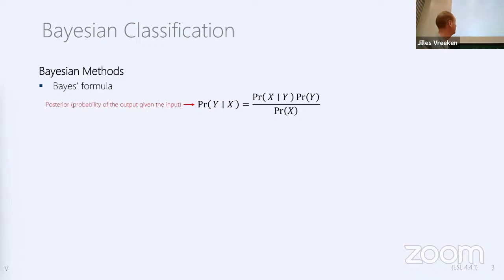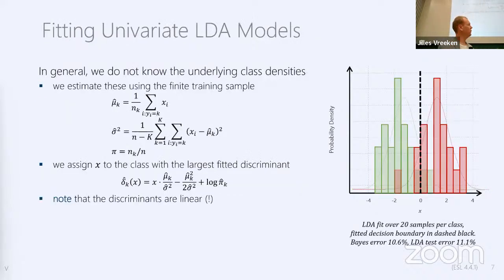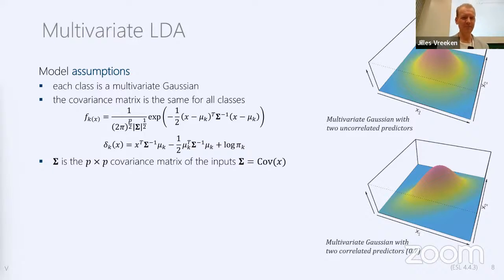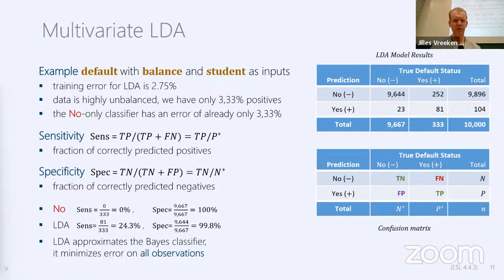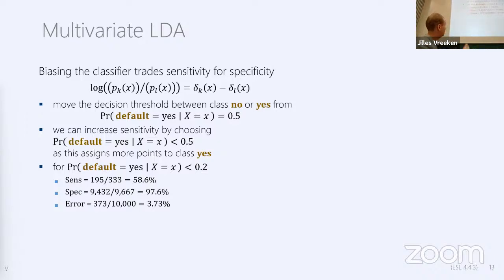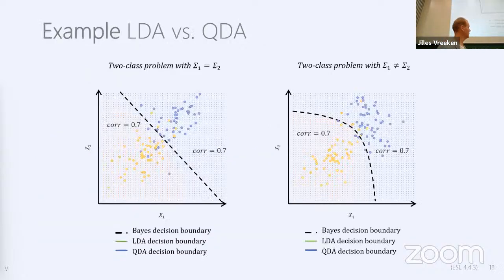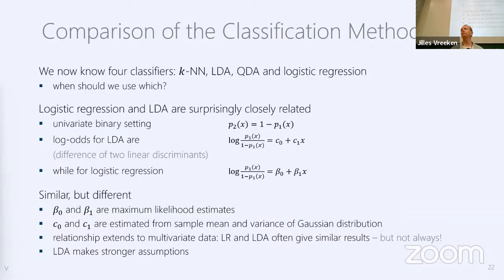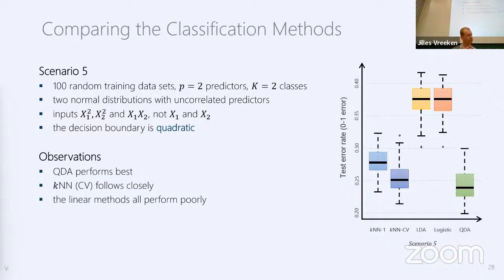EML22 - Lecture 5 - Classification II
This is lecture 5 of Elements of Machine Learning taught at Saarland University during the winter semester of 2022/2023.

In this lecture we discuss how to instantiate the best classifier of them all, the Bayesian Classifier, by making assumptions on the density per class. In particular, we discuss Linear and Quadratic Discriminant Analysis, and show how well these compete against kNN and Logistic Regression.